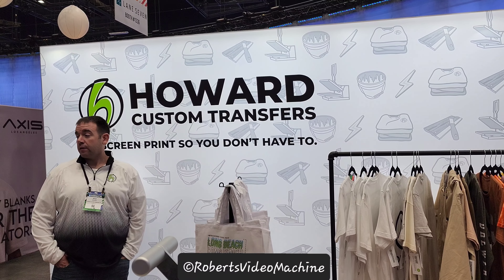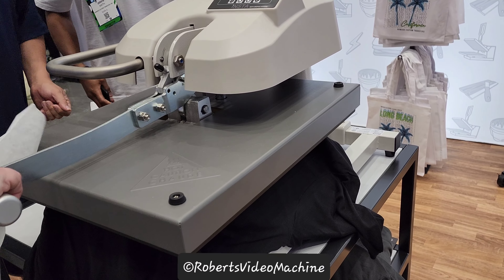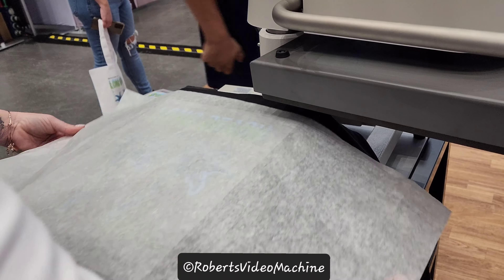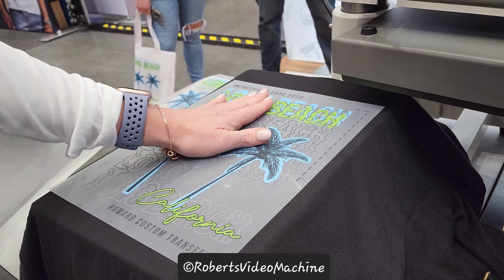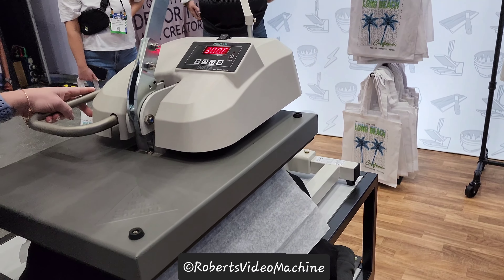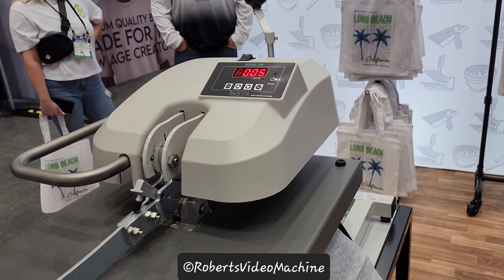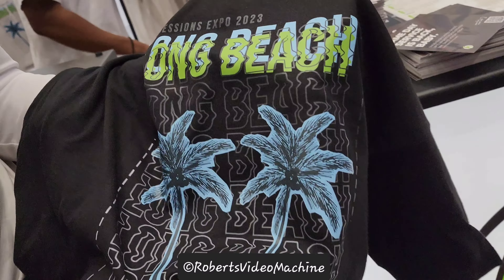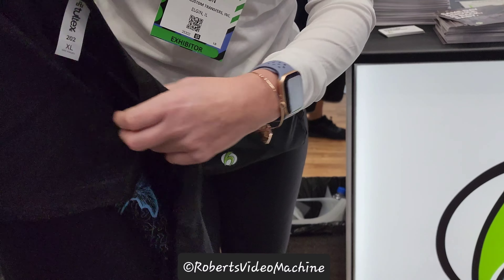DIY How to Heat Transfer Images to T-Shirts | Impressions Expo 2023 | Howard Custom Transfers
This is a Do-It-Yourself video demonstrating how to use a heat press to make your own custom t-shirts using heat transfers.  I hope you enjoy this video and find it informational.